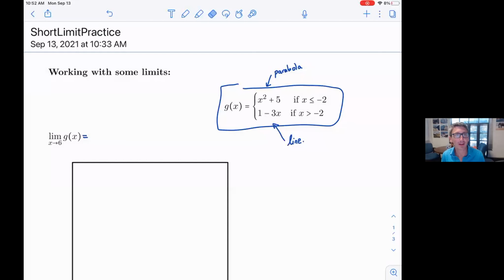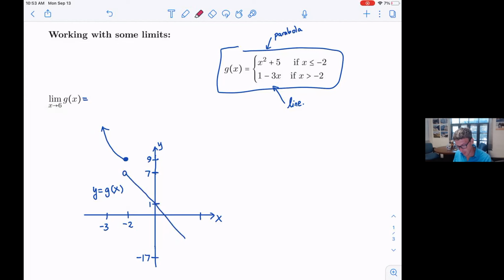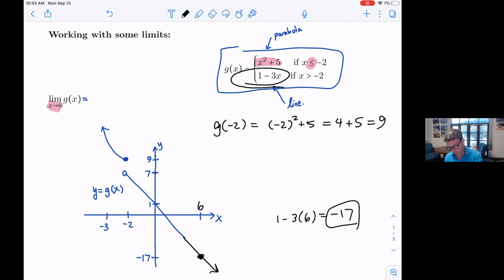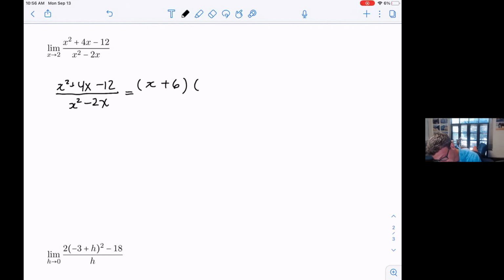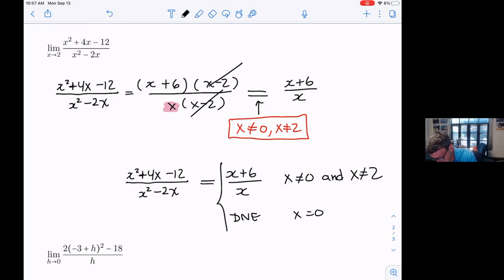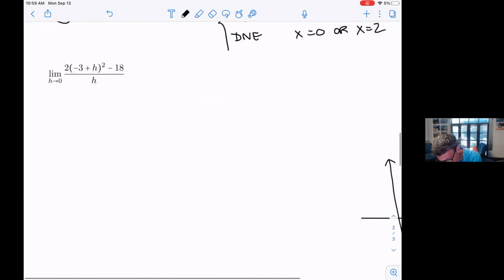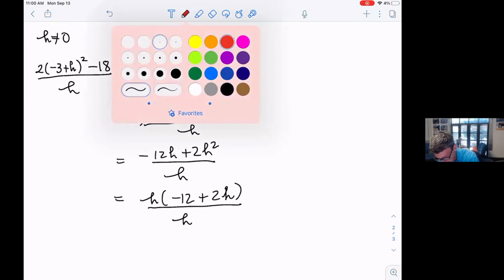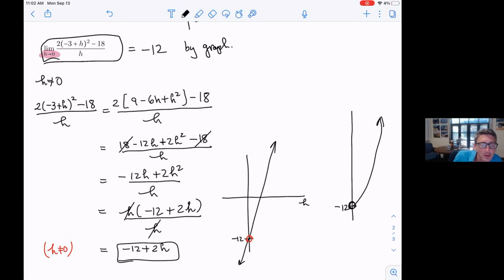Working out Examples with Limits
Calculus practice evaluating limits using graphs, algebra and functions.